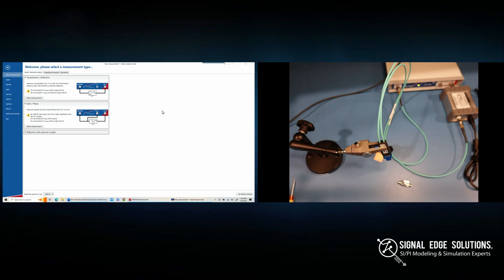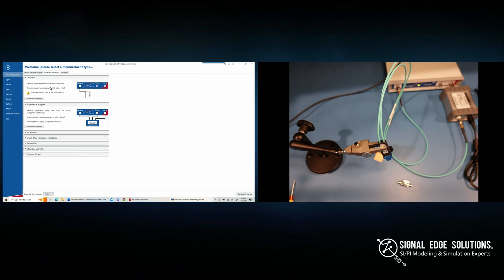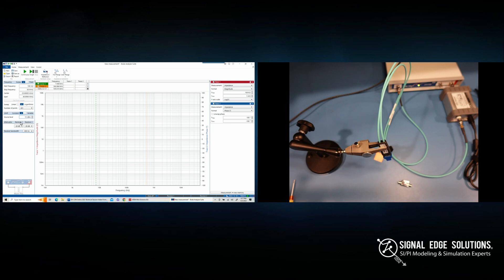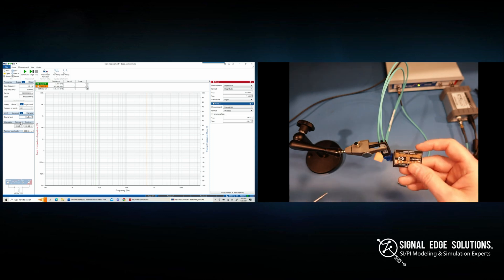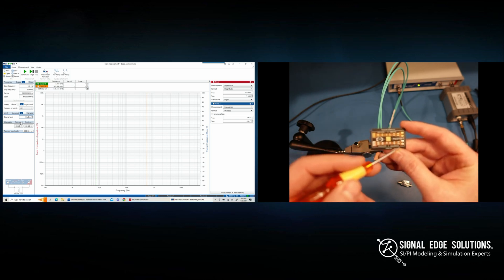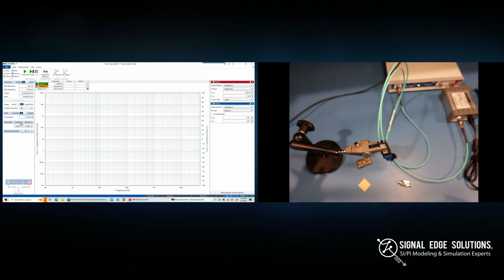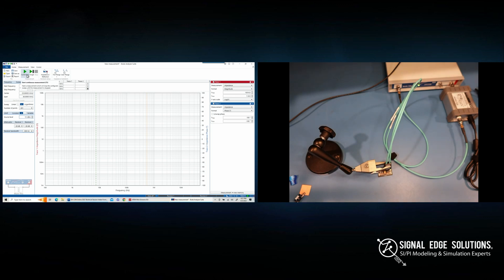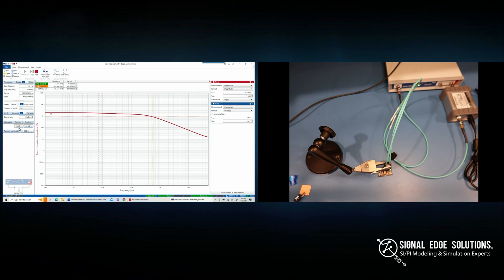2-Port Shunt Through Impedance Calibration with Bode 100 and P2102A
This video provides a step-by-step tutorial on setting up and calibrating a 2-port shunt through impedance measurement using the Bode 100, Picotest P2102A 2-port probe, and Picotest J2113A Differential Amplifier.

These measurements are the gold standard for power distribution network (PDN) design and power integrity.

If you want to measure in the micro-ohms or sub-milliOhm range, this video is a must-watch.